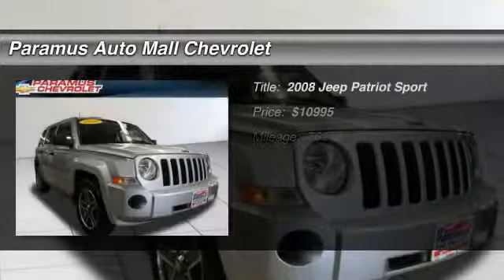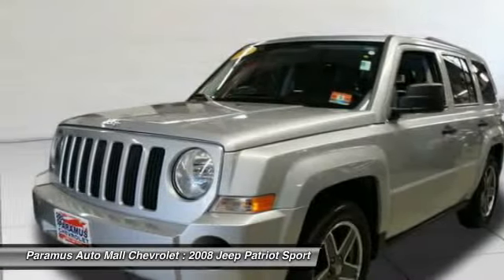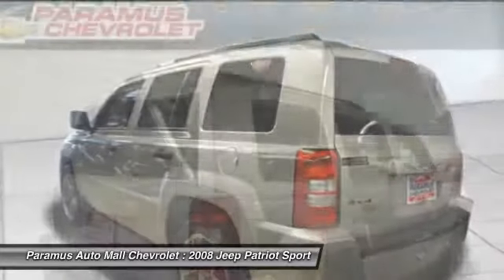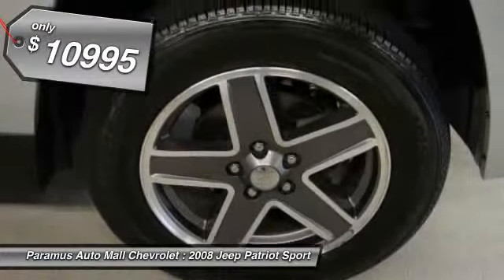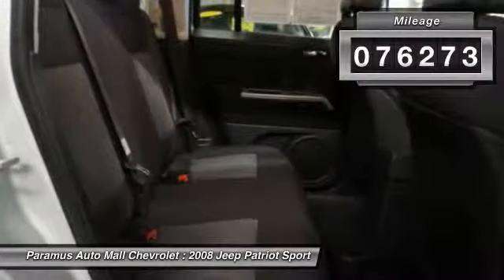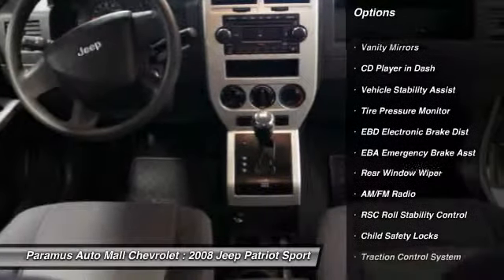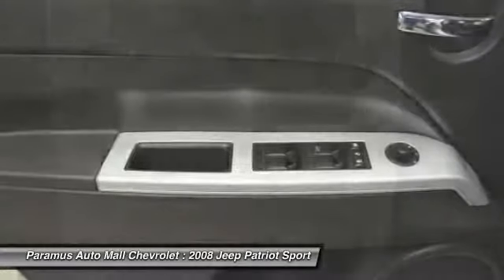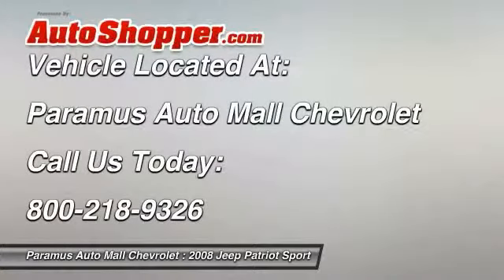2008 Jeep Patriot Sport Paramus NJ 07652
2008 Jeep Patriot Sport